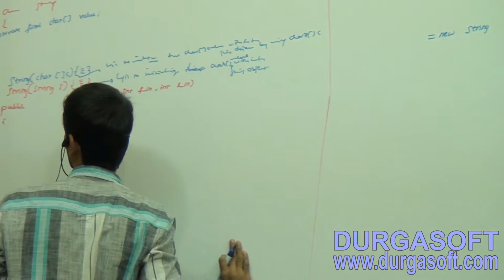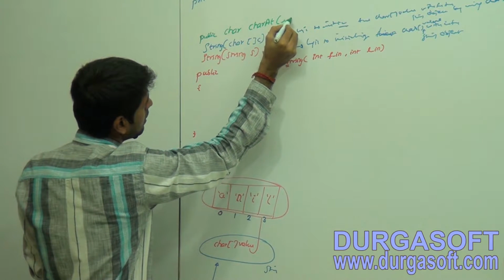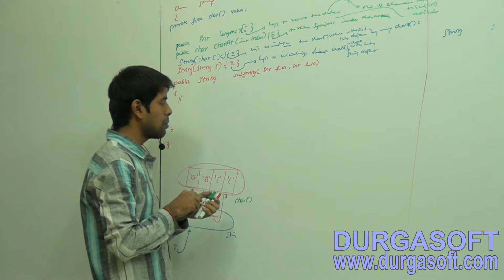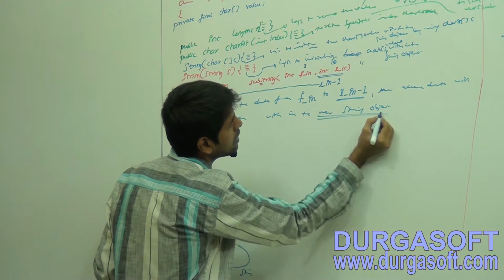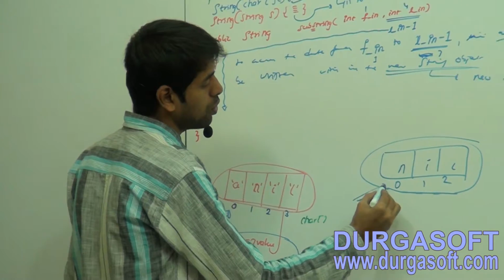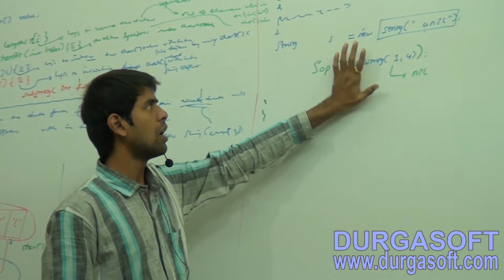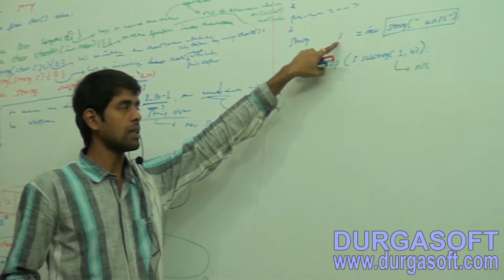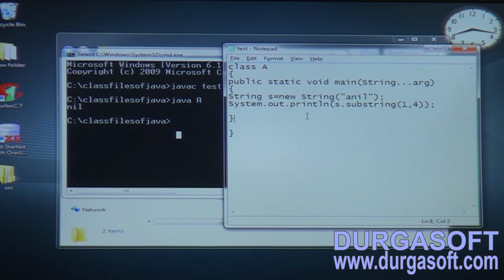JLP-String class - predefined and customized substring(- -) of 2 args Part - 1